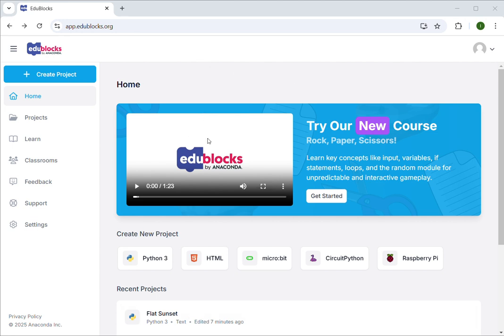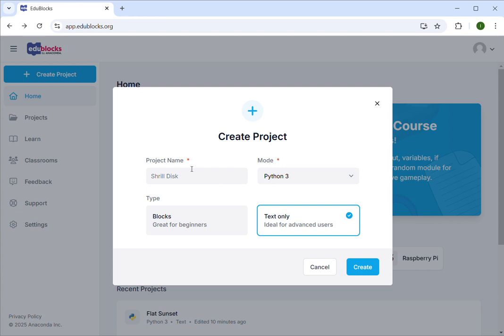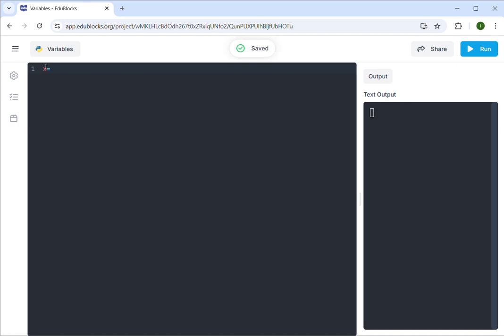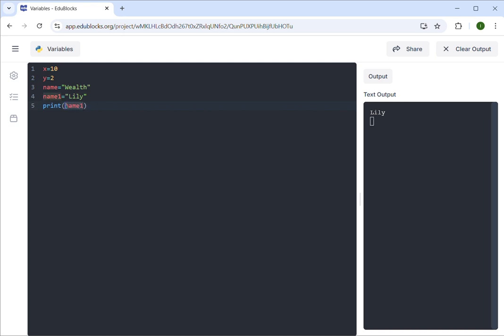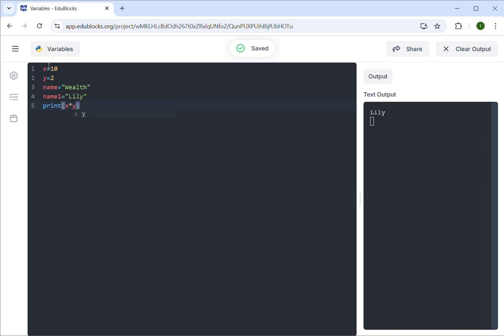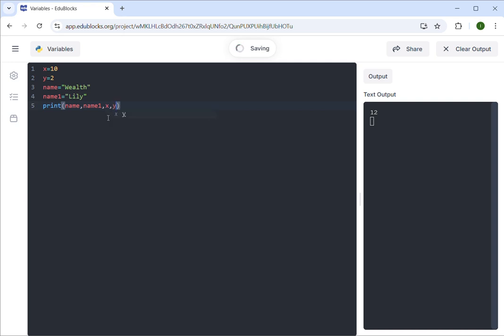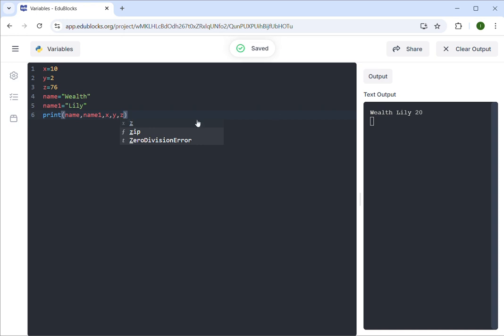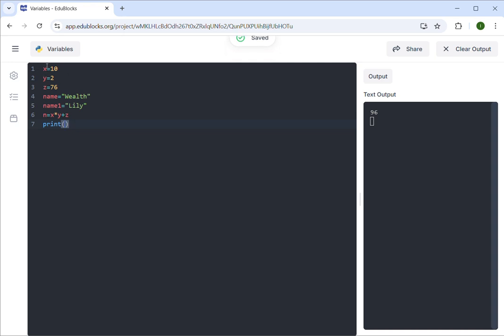Python for beginners - variables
Are you new to Python? In this video, we’ll break down Python variables in a simple and easy-to-understand way. You’ll learn:

✅ The different data types in Python (strings, integers)

By the end of this tutorial, you’ll have a solid understanding of Python variables and be ready to write your own Python programs.